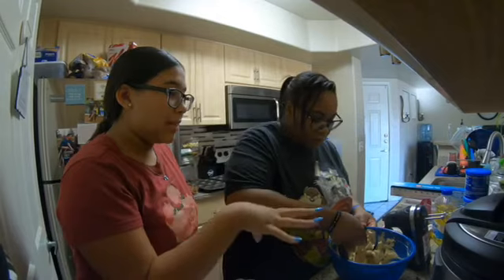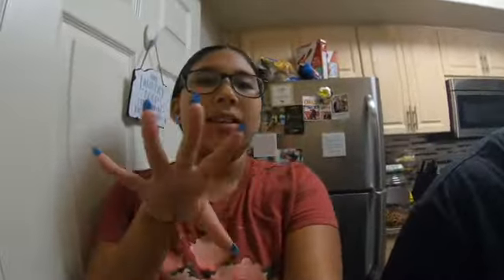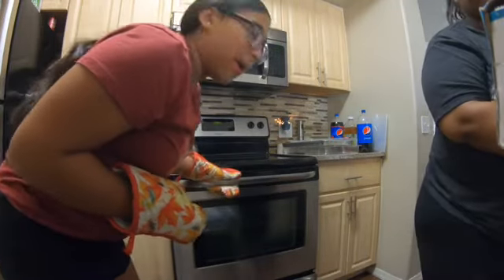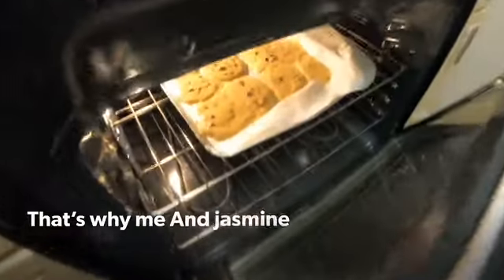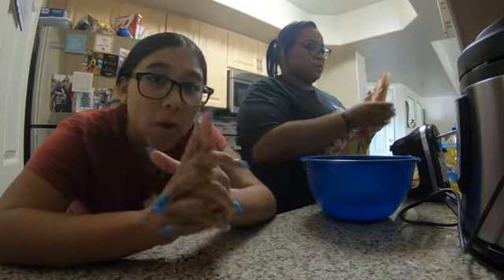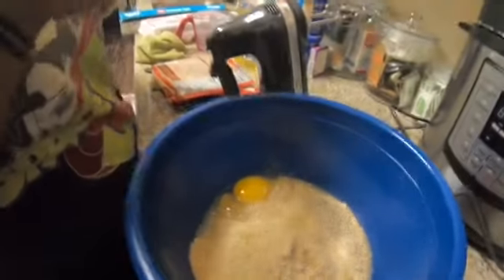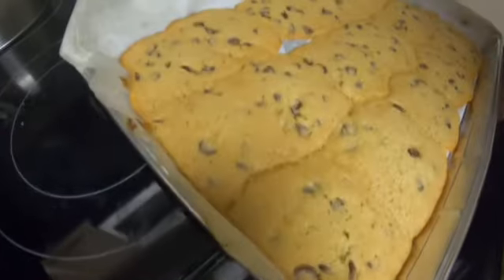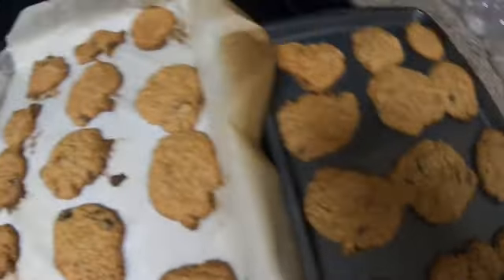Baking Cookies with Auntie Jasmine🍪 Part 1/E’s Vlogs #29